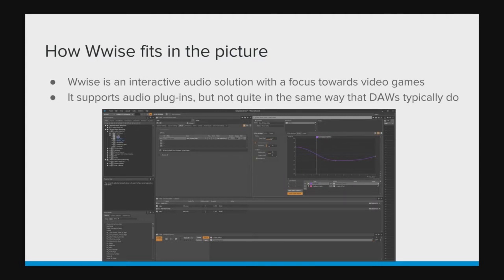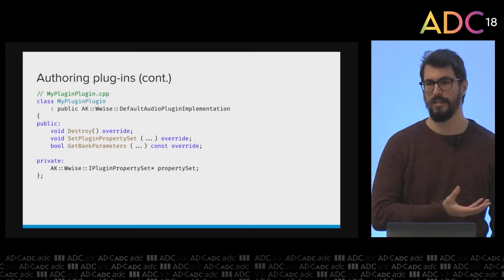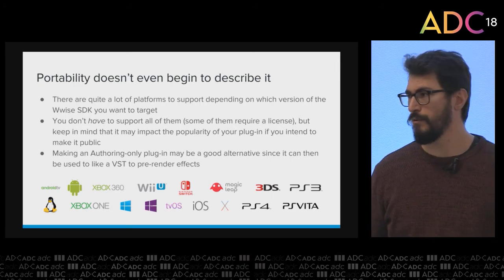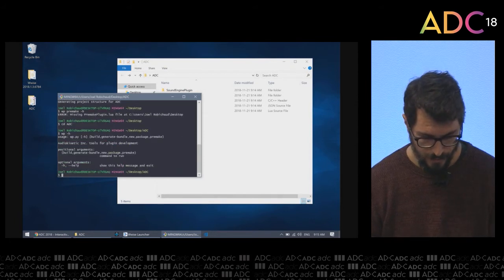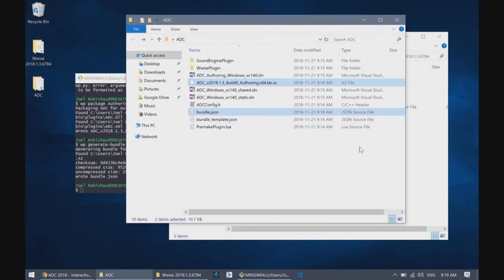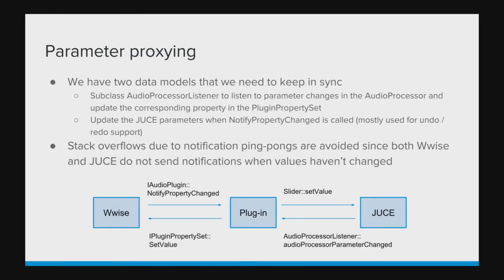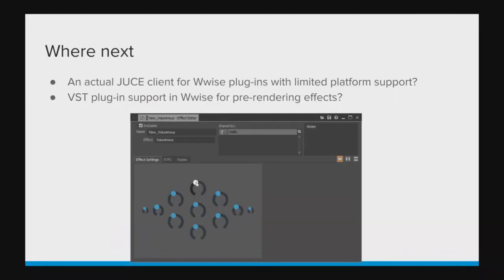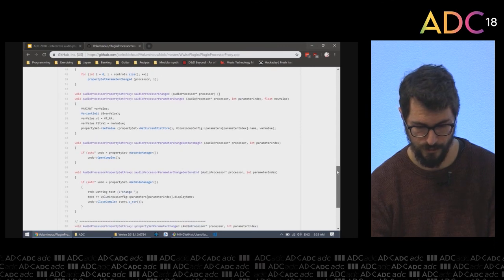Joel Robichaud - Interactive audio plug-in development with the Wwise SDK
Presented by: Joel Robichaud, Audiokinetic

Interactive media, such as video games, often have strict performance and memory requirements while targeting a large amount of platforms. Furthermore, most of the audio plug-ins developed today are designed to run in an environment with a graphical user interface, but interactive media have no need for a user interface past the creation stage. As such, the traditional audio plug-in formats would not be suitable.

This talk will provide an in-depth look at interactive audio plug-in creation using the Wwise SDK, along with strategies for its integration into an existing audio plug-in project made with JUCE. Attendees: C++ code samples will be presented – some familiarity with the language is recommended.